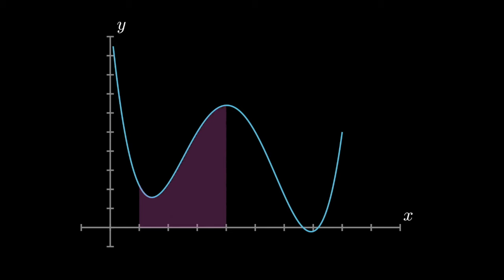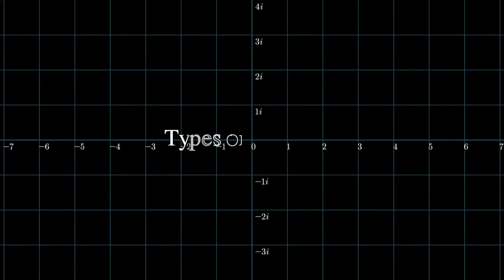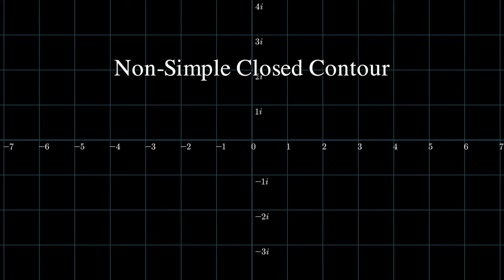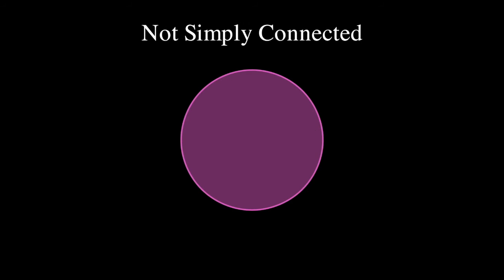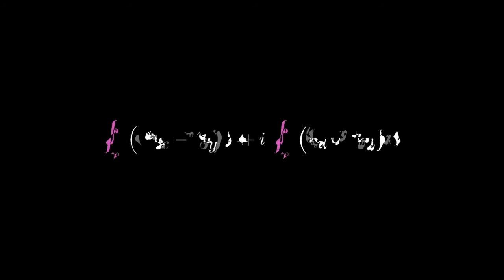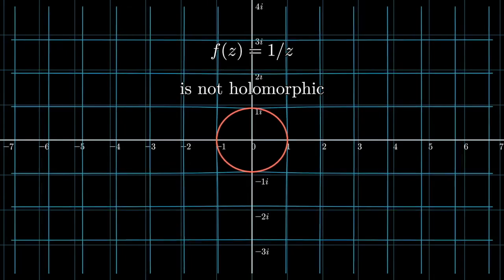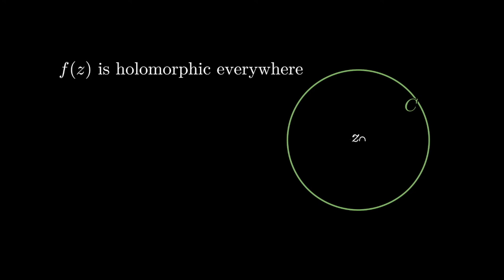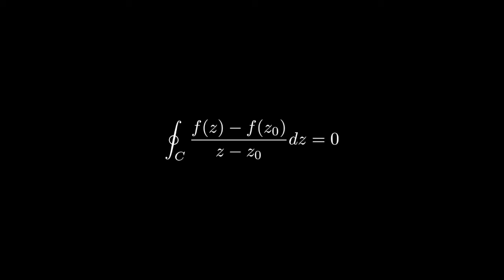Cauchy's Integral Theorem